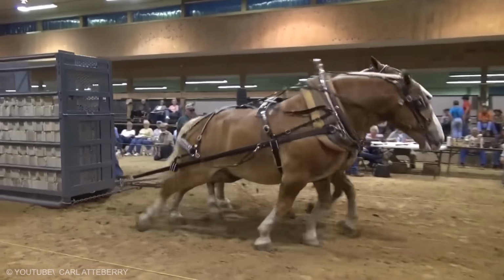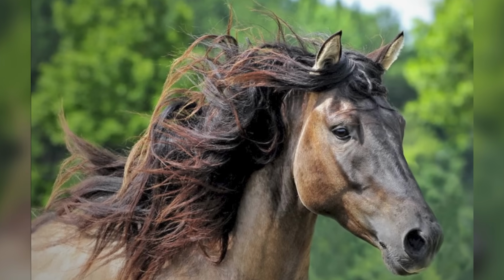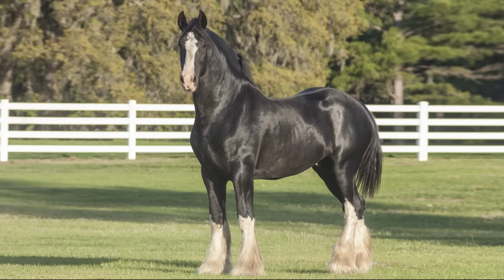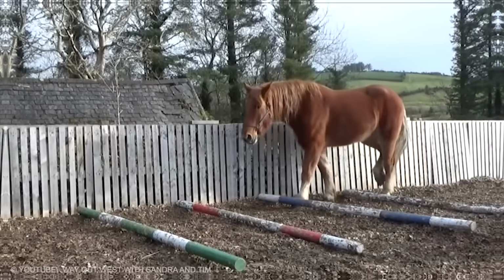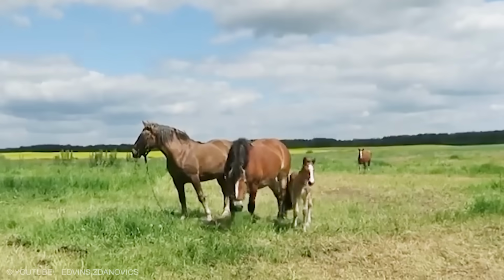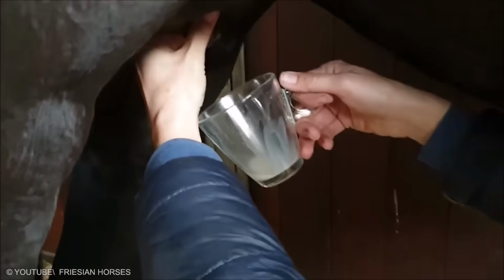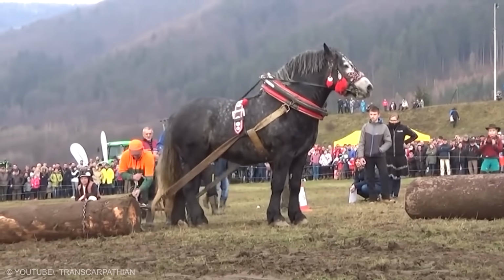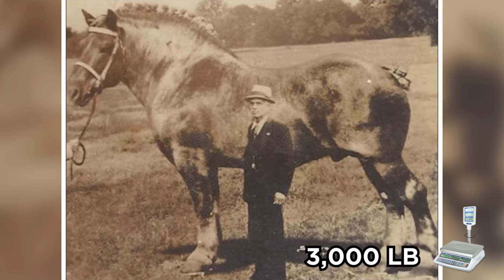Most Powerful Horse Breed in the world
Horses have been domesticated and cross-bred for more than thousands of years. Most large horses are draft animals, meaning they are bred to pull heavy equipment. The Belgian Draft horse is the strongest horse breed in the world, frequently winning worldwide pulling competitions. Stay with us till end as we'll show Belgian Draft horse, as well as some of the most powerful horse breeds in the world.
Percheron
This is one massive animal. It originates from France, particularly the Huisne River Valley. This region was once known as Perche, thus the name Percheron. Percherons vary in size. They can be anywhere from 15 to 19 hands high. Unlike other draft horses, this breed has distinct characteristics of Arabian and oriental horses. Because of this influence, this horse has a lighter neck than some other breeds. However, it is still perfectly capable of pulling heavy loads.
Carolina Marsh Tucky
This is one of the most useful horse breeds when it comes to living a long season of winter. They are easy to keep and can survive tougher conditions than any other horse. They are the real survivors with larger feet and a gracious head. You can use them for any purpose, from ploughing to riding and racing. There are many horse movies that featured this amazing breed.
Hit the big thumbs up as many times as we make your day.
Gypsy Vanner Horse
This animal has become popular throughout the world.  It is beautiful, has excellent size and shape, working capability, and is passionate towards people. Gypsy Vanners are relatively small horses, standing between 13 and 16 hands high. While they may be shorter than your typical draft, they are broadly built and are easily capable of pulling carriages and caravans, while also serving as riding horses that can support heavier riders.
Australian Draught Horse
This horse breed is a giant conglomeration of other horse species on this list. The Clydesdales, Percherons, Shires, and Suffolk Punches. It is famous throughout Australia, where it is the dominant draft breed. Many are wild, so their exact number is not known. The horse is relatively large, though it is smaller than many of its ancestors. It can stand between 16.2 and 17.2 hands high and weighs between 1,300 and 1,900 pounds. Despite their relatively smaller size, they are just as strong as some of the other horses on this list. They are also very gentle and docile, which makes them easy to work with. Many people say they are a joy to own.
Soviet Heavy Draft
As the name suggests, this horse was developed during the Soviet era in Russia. It was initially bred from the Belgian Brabant and was trained for heavy labor and agricultural work. It was recognized as a breed in 1952. This is one of several breeds that were all developed simultaneously. Others include the Russian Heavy Draft, which is often confused with the Soviet one. The Soviet Heavy Draft is known to be massive with a free-moving gait. They can have a straight or convex profile. Their neck is relatively short, while their torso is broad and muscular.
They have a decent lactation rate.
Morgan Horse Breeding
No one knows for certain how this one came about, but it is generally agreed that it was the offspring of horses with Arabian, thoroughbred, and perhaps Welsh cob or Friesian bloodlines. It is a compact horse, standing at only 14 hands which is 56 inches tall. Morgans were used as cavalry mounts by both sides in the American Civil War. While Morgan enthusiasts have stated that the horse Comanche, the only survivor of the Custer regiment after the Battle of the Little Big Horn, was either a Morgan or a Mustang, records of the U.S. Army and other early sources do not support this. Most accounts state that Comanche was either of "Mustang lineage" or a mix of "American" and "Spanish" blood.
Generally, horses are considered noble. They form a bond with humans which carries on for ages as long as they are treated right.
Belgian Draft
The all familiar blonde, Belgian Draft that we see in the United States has its roots in the Belgian Heavy Draft. This name has been shortened to The Belgian for common usage.
The Brabant, or Belgian Heavy Draft, is a massive horse, powerfully built and standing between 16.2 and 17 hands. Its head is comparatively small and refined, with an intelligent expression. The Belgian Draft that is seen in the United States is not as "massive" as the Brabant, but still retains the proportions of the Brabant.
The body is compact with a short, wide back and powerful loins. These horses are massive, with
They are generally shorter than most other draft breeds, but still are pretty massive horses. The most well-known Belgian Draft was named Brooklyn Supreme. This horse stood 19.2 hands tall and weighed over 3,000 pounds.
Which horse can defeat an elephant? Have you seen any of these in real life?